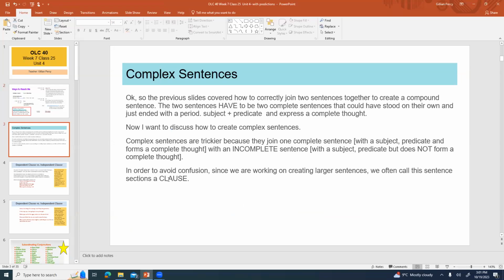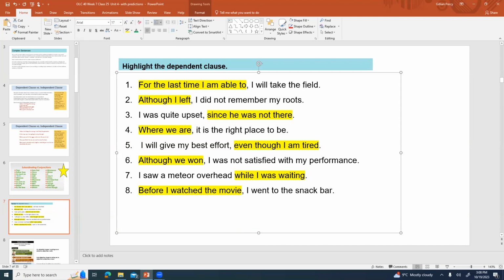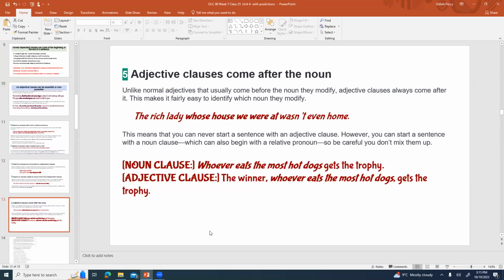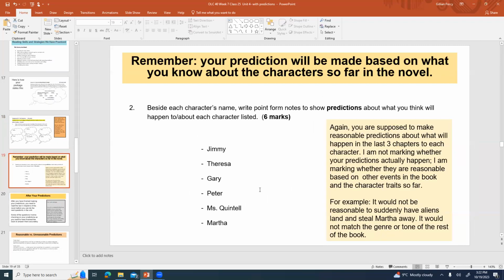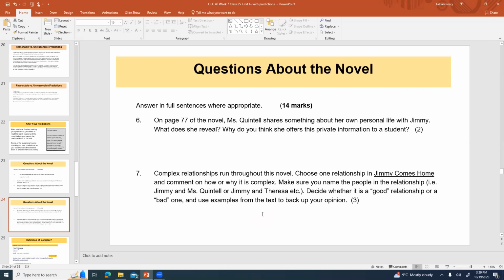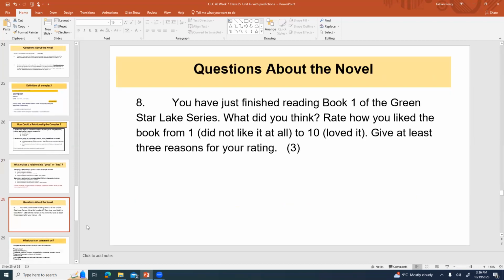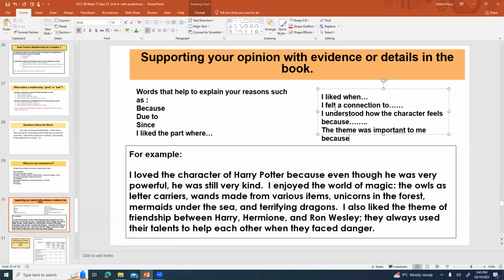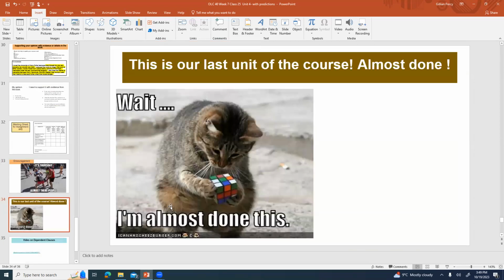OLC 40 Class 25